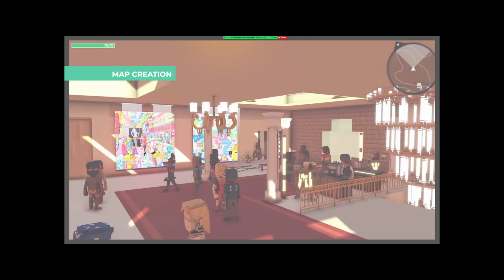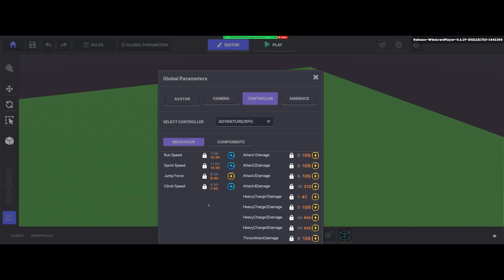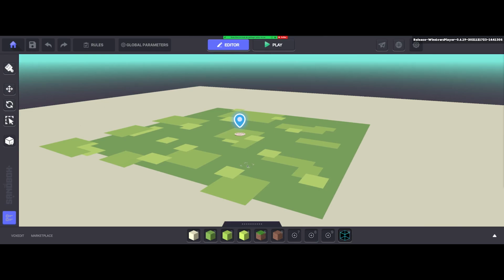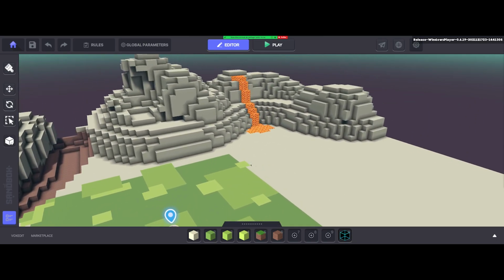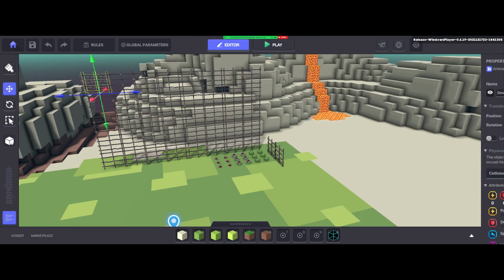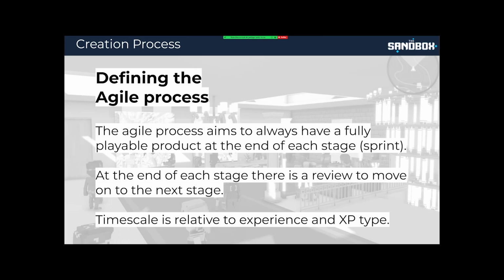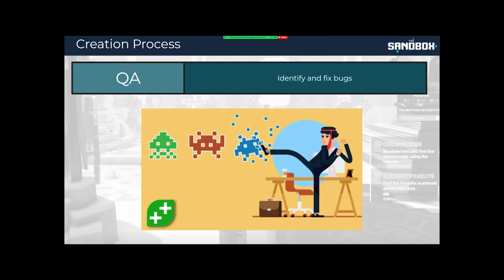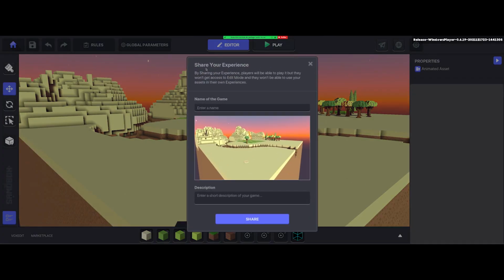The Sandbox Game Maker: Controls & Creation Process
This video is a 1 hour workshop on The Sandbox's Game Maker. In it, we will cover map creation, efficient use of controls, and an overview of the experience creation process! Get started with your project today!